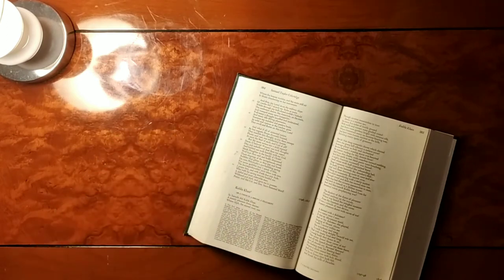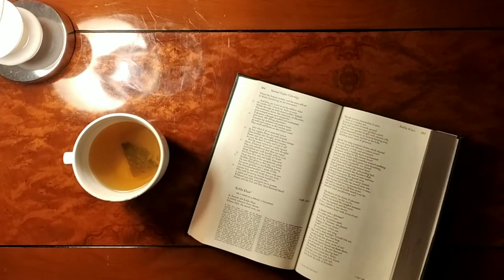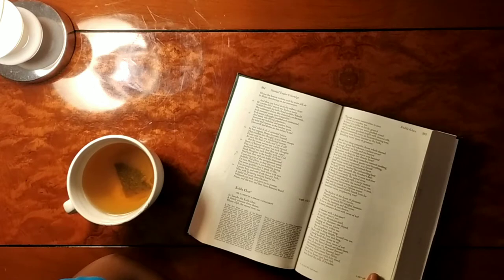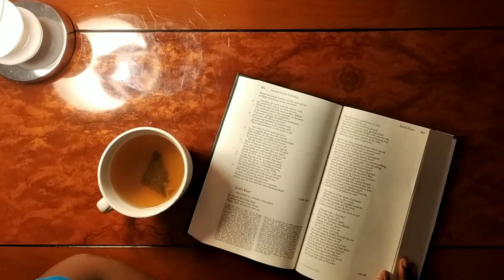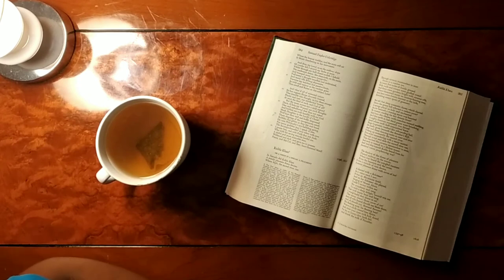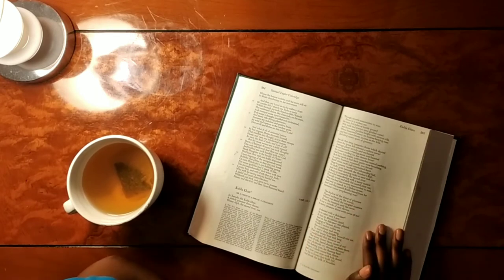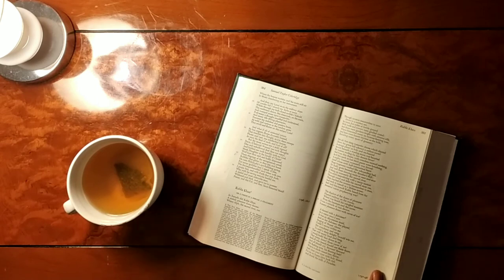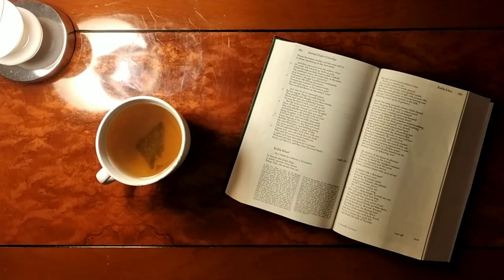The beauty of Poetry analysis | Poetry podcast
"Poetry begins in delight and ends in wisdom." - Robert Frost
Listen in to find out how analysis approves these words and could better your experience with literature.

Go check out the website!